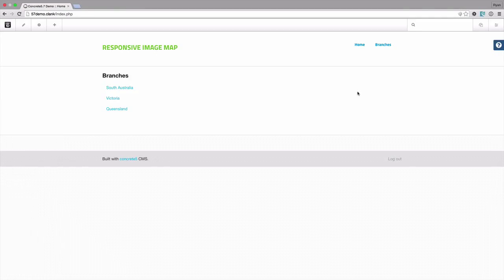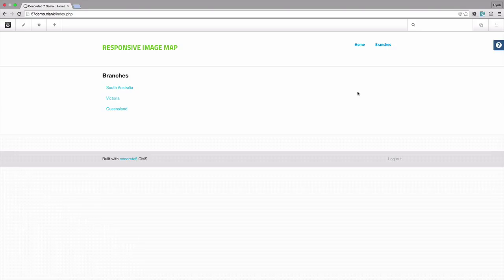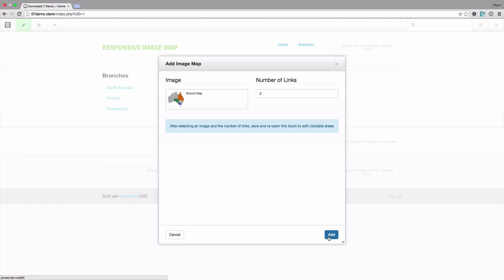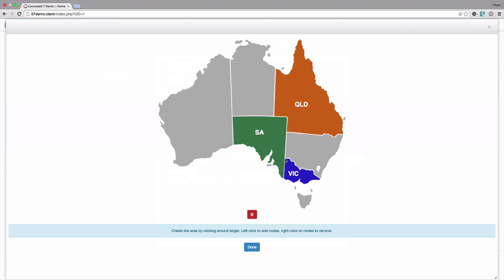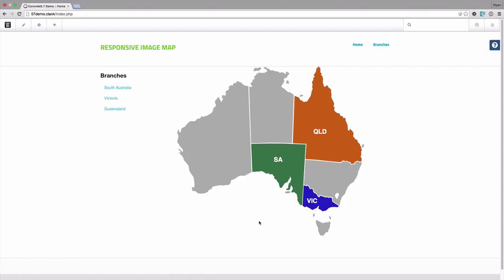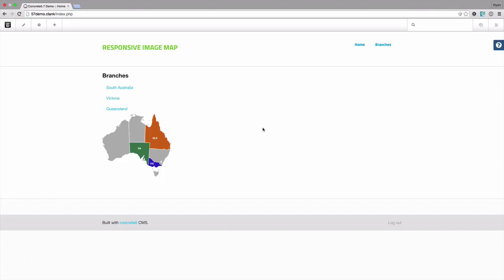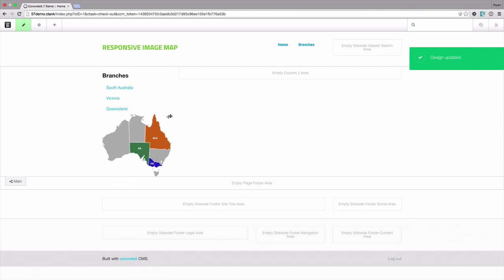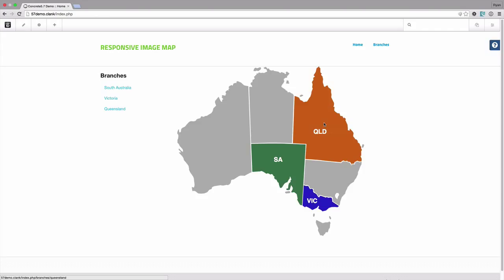Demo of Responsive Image Map block for concrete5.7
This is a demo of a block for concrete5 that allows you to create responsive image maps